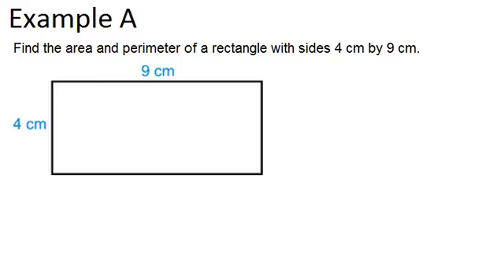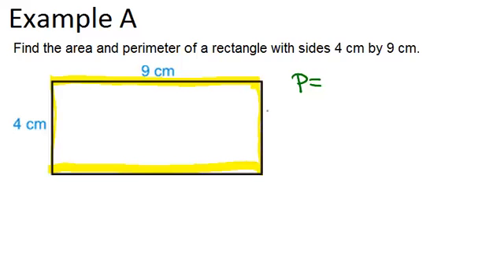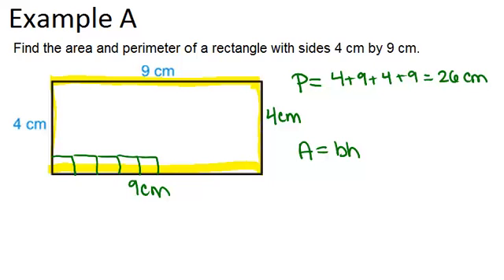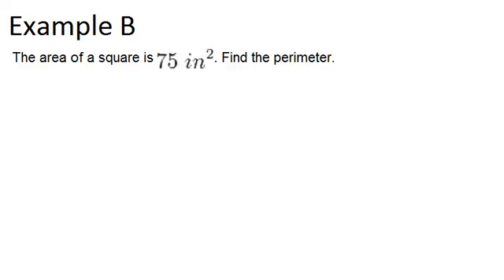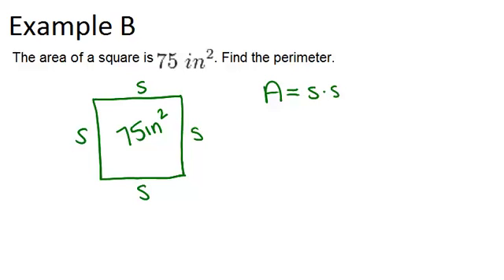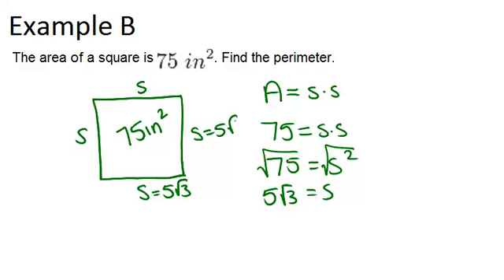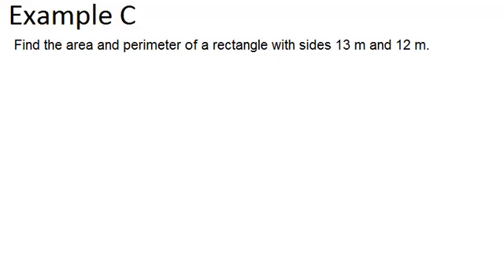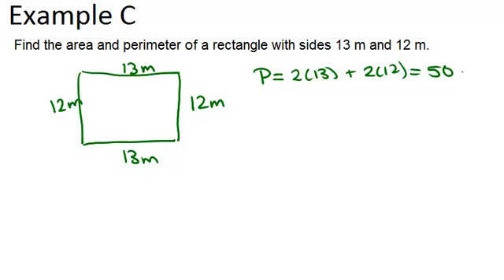Area and Perimeter of Rectangles: Examples (Geometry Concepts)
Here you'll learn how to find the area and perimeter of rectangles and squares.

This video shows how to work step-by-step through one or more of the examples in Area and Perimeter of Rectangles.